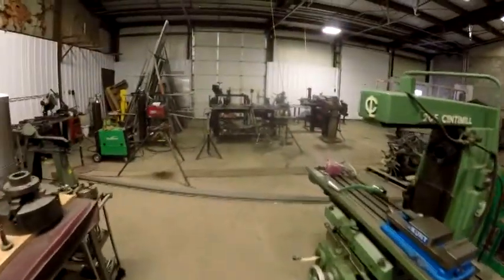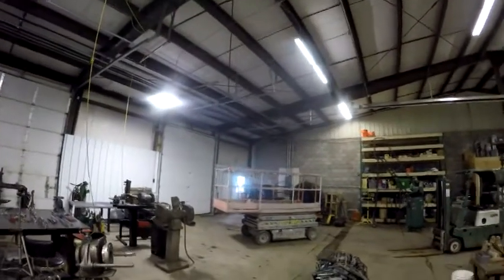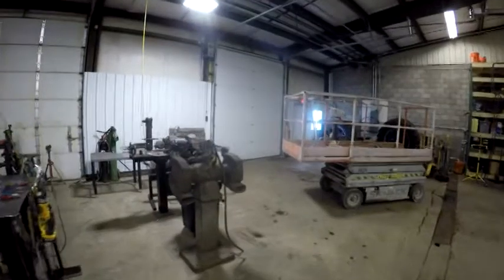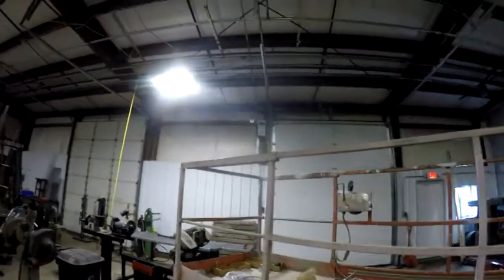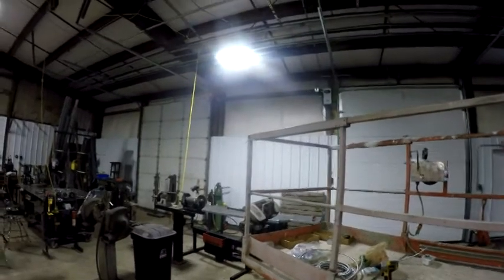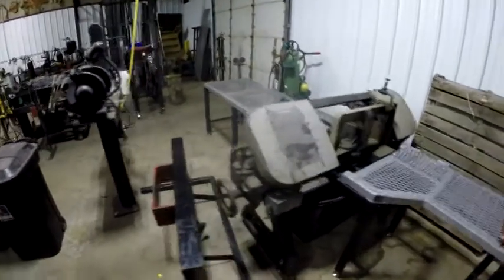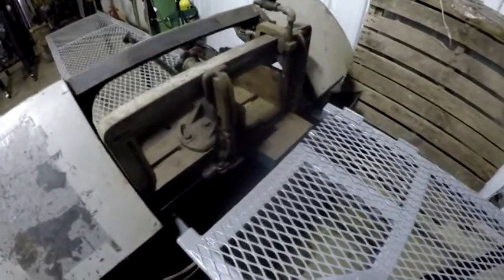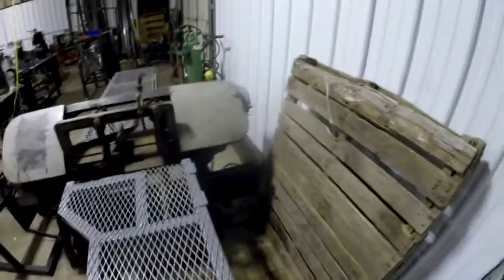Kalamazoo Band Saw Shop Lighting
The added lighting for over the Kalamazoo Band Saw has finally arrived and I was able to install! LED lighting that was needed for the dark spot in shop where I had positioned Band Saw!